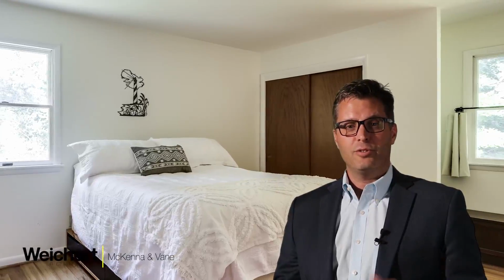6228 OakHill, Eldersburg, MD